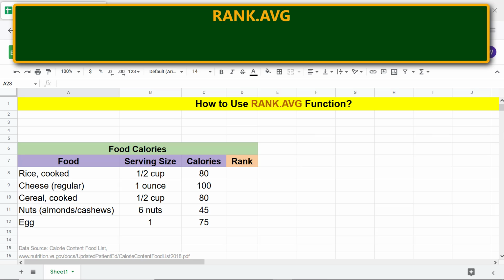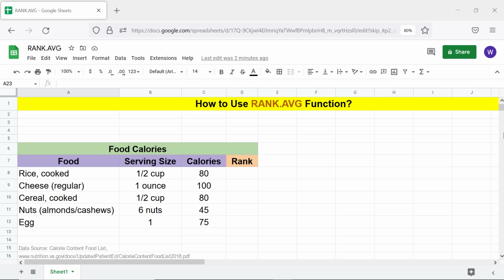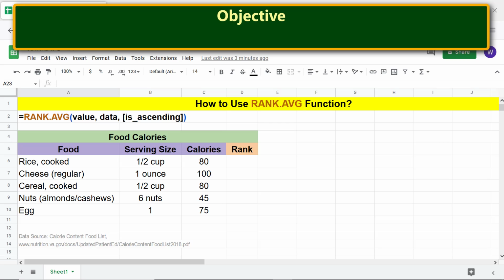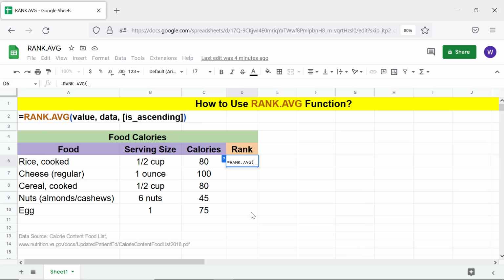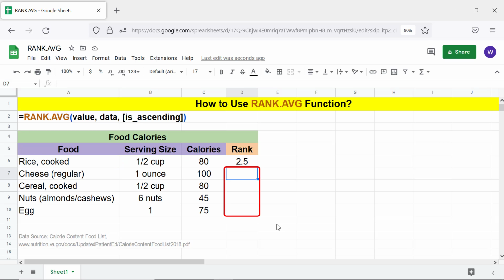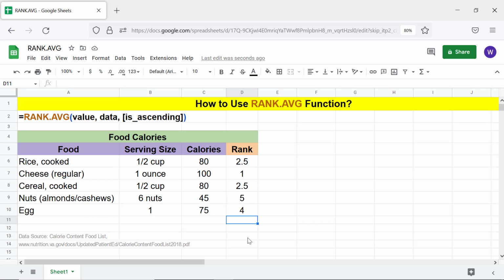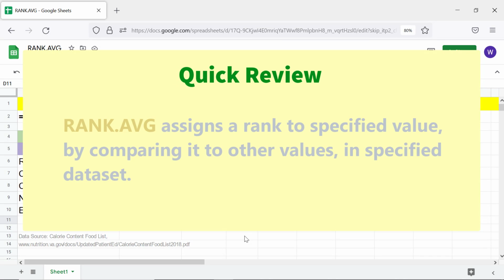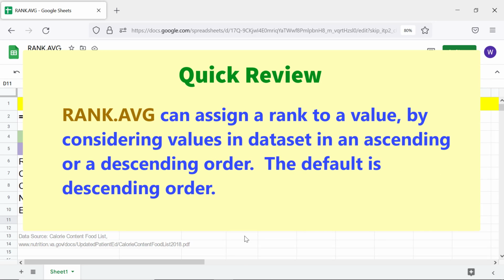Google Sheets | RANK.AVG | Function | How To | Assign Rank to Value | Spreadsheet Tutorial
The Google Sheets RANK.AVG function assigns a rank to the specified value, by comparing it to other values, in the dataset.  The data in the dataset need not be sorted.  This function can rank values in an ascending or a descending order.  The default is descending order.

The RANK.EQ function assigns a rank to the specified value by comparing it with other values in the specified dataset.  Here is the link to the step-by-step video tutorial:

Google Sheets Quiz with Demo of Answers

Try this 5-question quiz, which also demos the answers.  The quiz can be helpful in your day-to-day spreadsheet work or for job interview:

The EOMONTH function returns the last date of the month before or after the specified number of months.  Here is the link to the step-by-step video tutorial:

How to Fill a Row or Column with the Consecutive Numbers Easily?

If you wish to fill a row or column with consecutive numbers quickly, this
tip can help you in this task:

What is the rank that any duplicate values will get?  RANK.AVG will assign the same rank to a set of duplicate values.  The function averages the sequential ranks of the duplicate values, and it assigns the average rank to the duplicate numbers.

Let's look the format of the RANK.AVG function formula:

=RANK.AVG(value, data, [is_ascending])

RANK.AVG is the name of the function.

value is the number for which the function will assign a rank.  The value can be, for example, a hard-coded number or a cell address.

data is a range or array in which the value should be present.

is_ascending is optional.  This argument has a value of 0, which is the default, or 1.  The value of 0 makes the function assign a rank by considering the values in the dataset in the descending order.  Use 1 for ascending order.

Let's look at some examples of the RANK.AVG function formula:

Example 1

=RANK.AVG(D4, D4:D8)

Assume that cell D4 has the second highest value in the range D4 to D8.  The above formula returns 2 as the rank of the value in D4.

Example 2

=RANK.AVG(D4, D4:D8, 1)

Note that the is_ascending argument has a value of 1. If cell D4, again, has the Make the same assumption as in Example 1.

The above formula returns 5 as the rank of the value in cell A1.

Example 3

=RANK.EQ(A1,A1:A5,1)

In this formula, is_ascending argument has a value of 1, which indicates that RANK has to consider the values in the range A1 to A5 in ascending order.

Make the same assumptions as in Example 2.

The formula returns 1 as the rank of the value in cell A1.

Take a look at this video tutorial, which gives the steps to use the Google Sheets RANK.AVG function with examples.